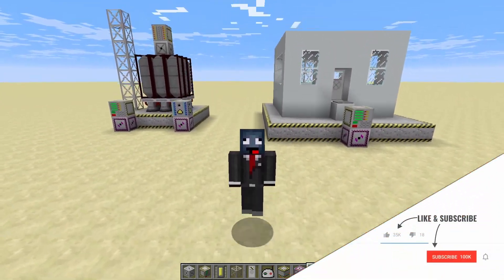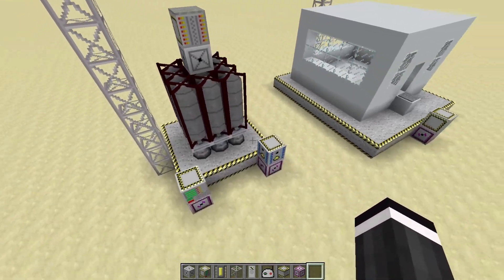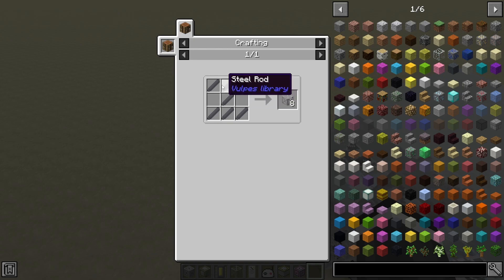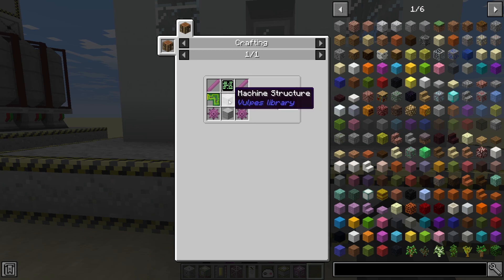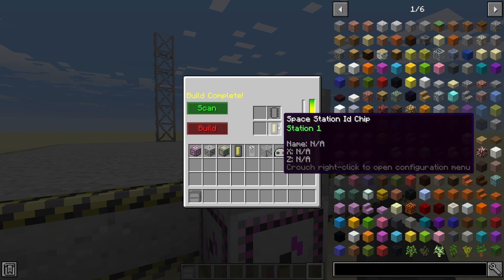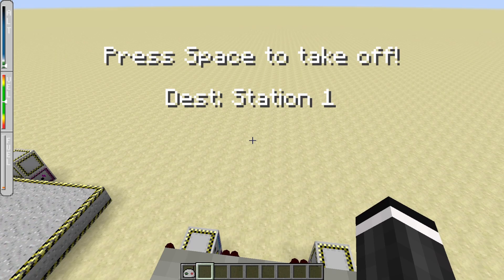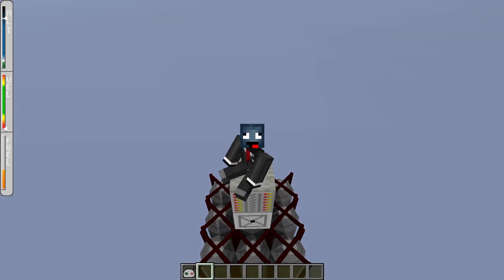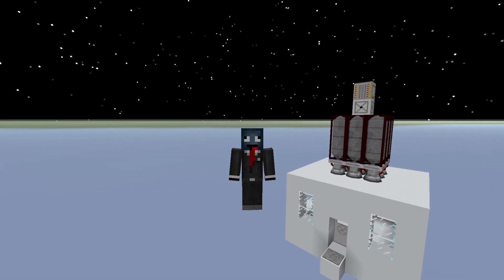Advanced Rocketry Mod Showcase: How To Make A Space Station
In this video I show how to make a space station in Advanced Rocketry